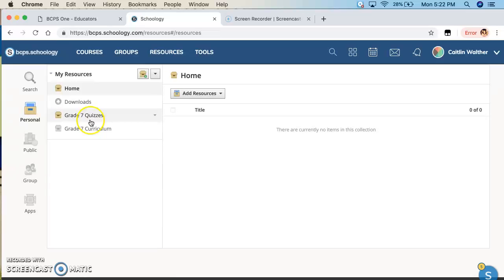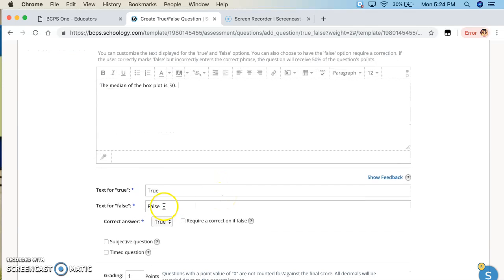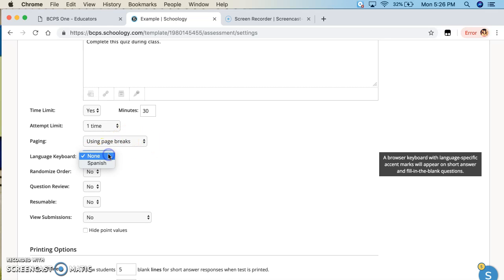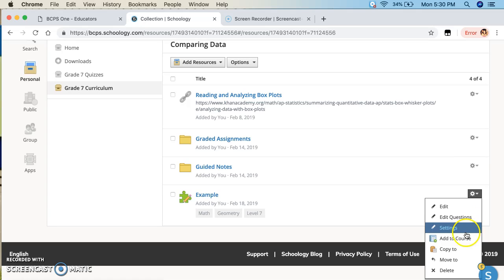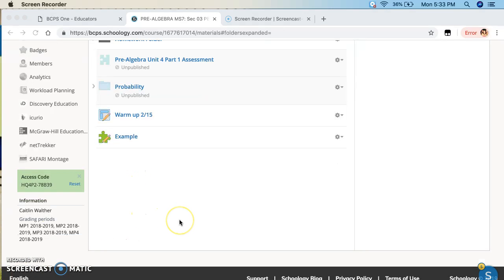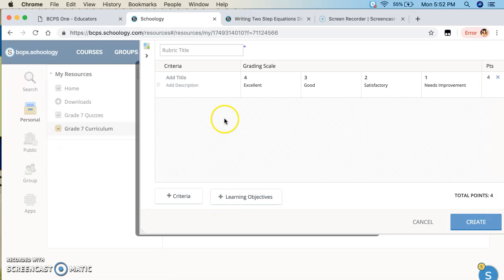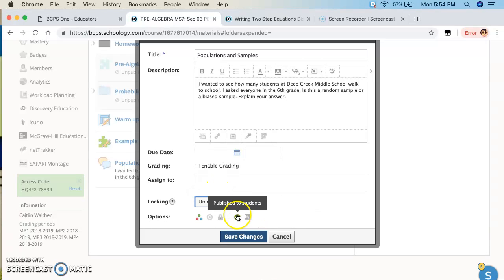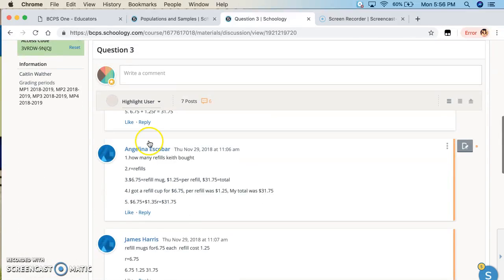Assessment and Discussion Webinar